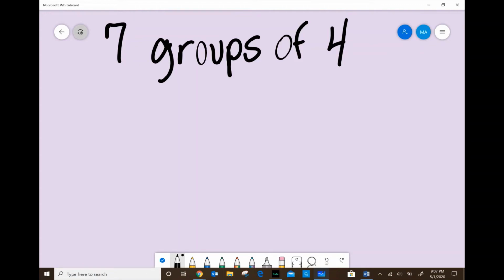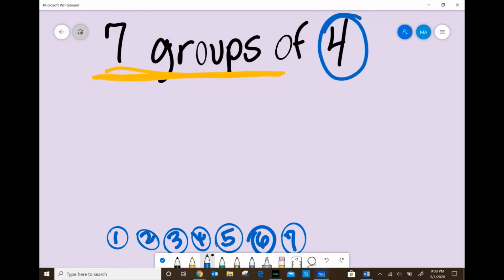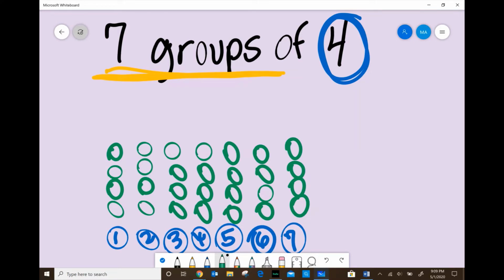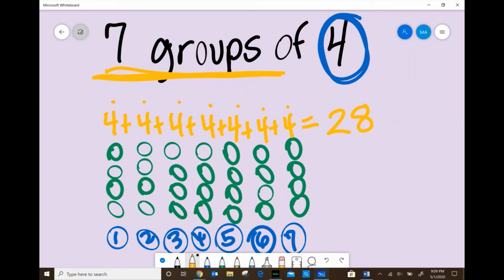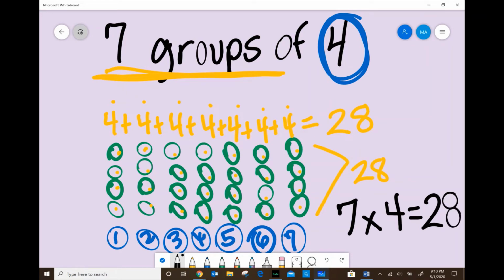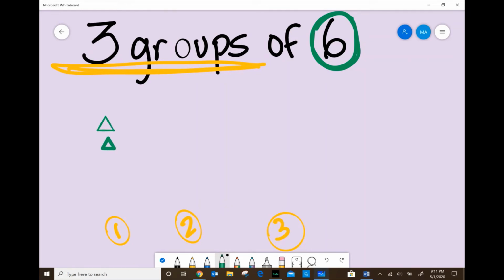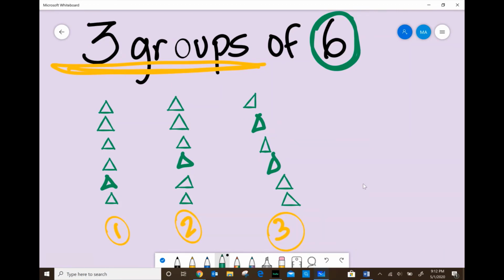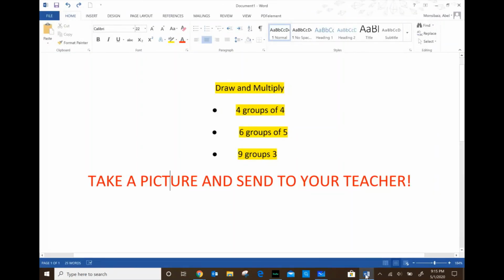6.4 Math Lesson 4 (Week of 5/3-5/7)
Multiplication Review